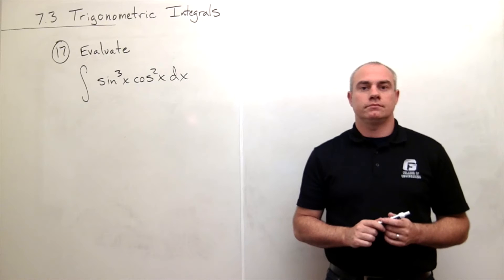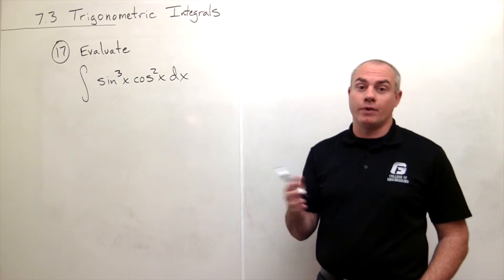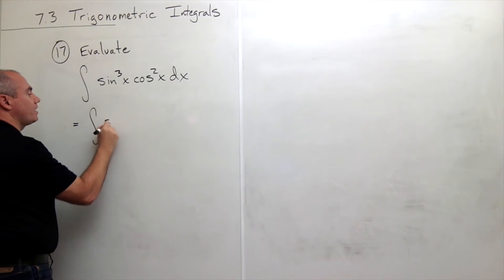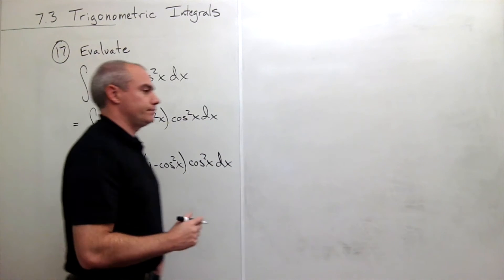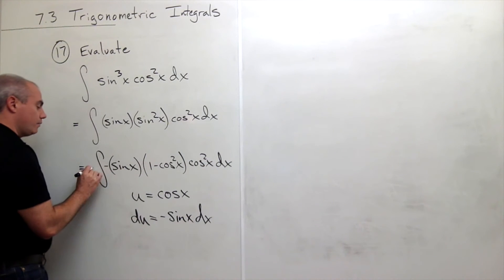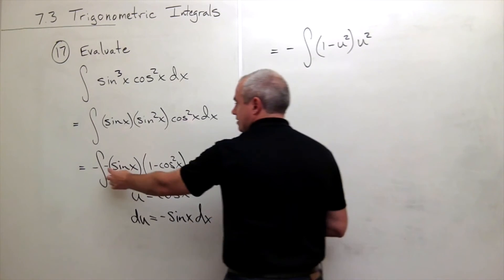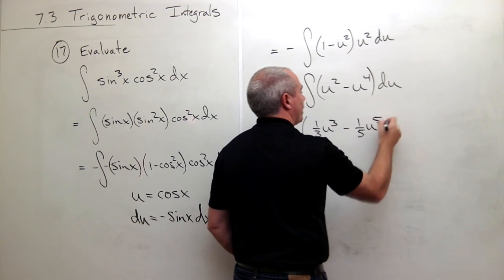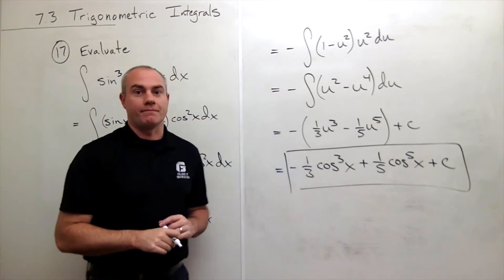Trigonometric Integrals, Example 3